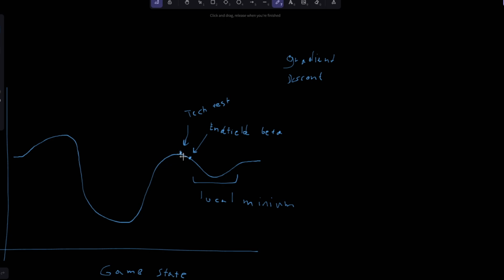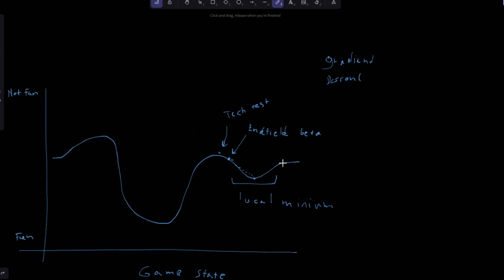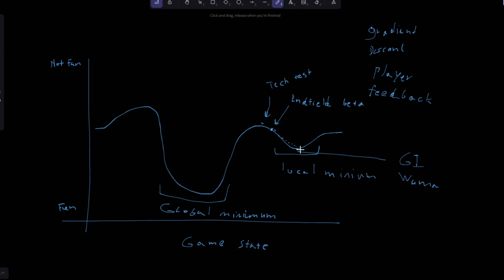Gradient Descent and search space optimization explained for endfield